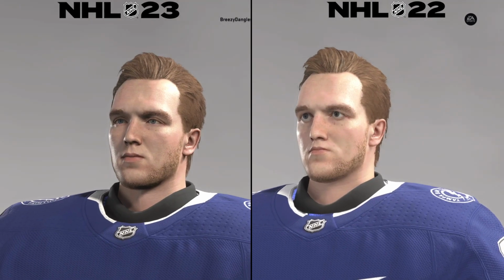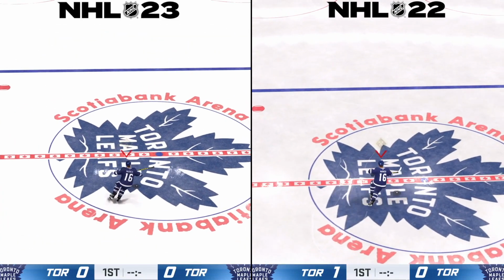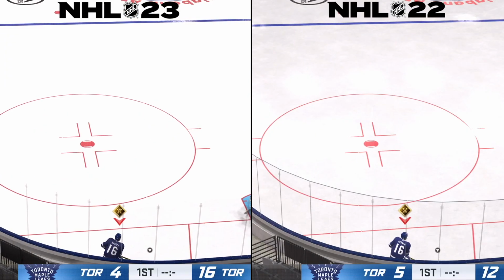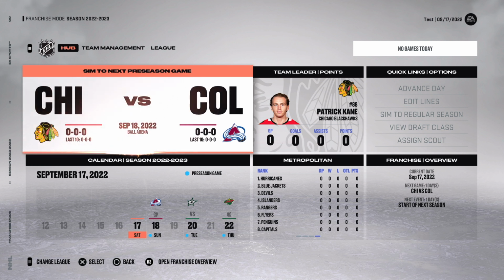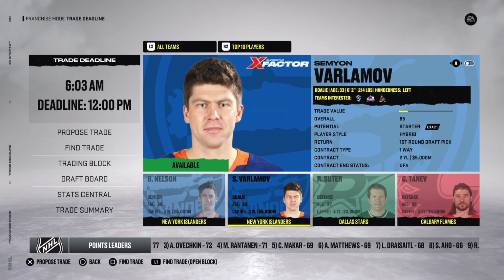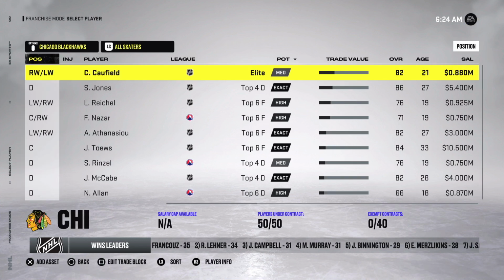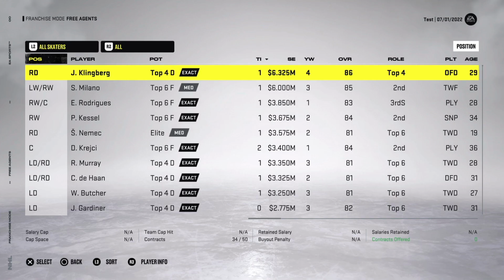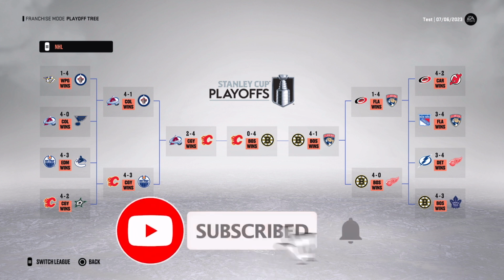NHL 23 vs NHL 22 Comparison (Faces/Graphics/Gameplay)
In this video, I'll be comparing NHL 23 vs NHL 22 side-by-side and going into details about player face scans, PS5 vs PS4 graphics, gameplay and Franchise mode.

VIDEO CHAPTERS:
0:00 Intro
0:18 Menu
0:47 Face Scans
2:41 Gameplay
4:01 Franchise Mode
6:19 Outro

🎵 Track Info:
Title: Free Range by Mona Wonderlick
Genre and Mood: Hip Hop & Rap + Calm